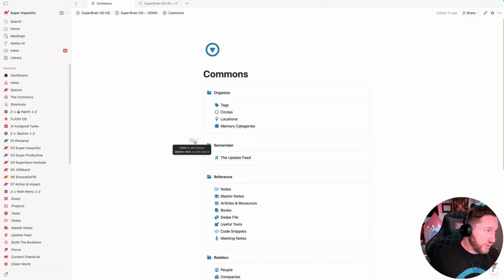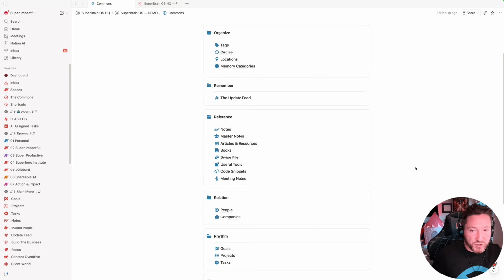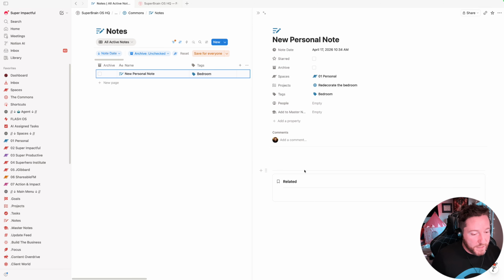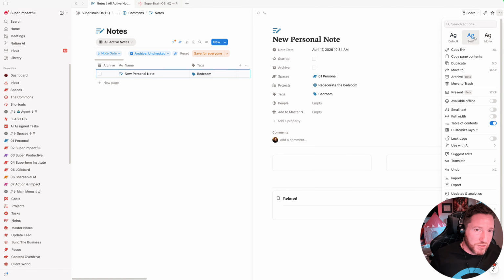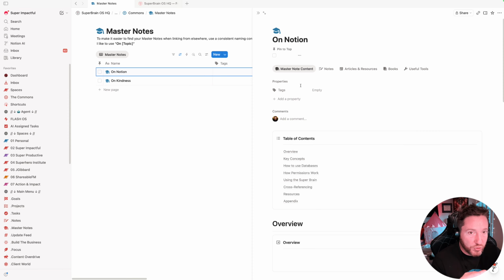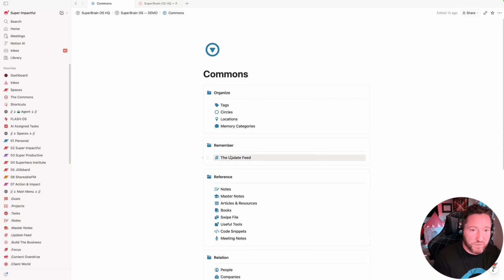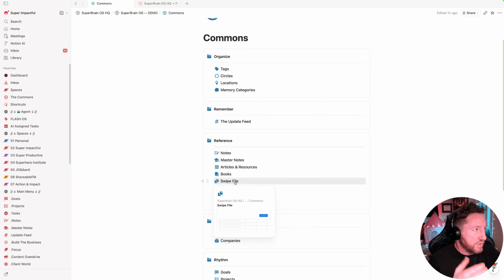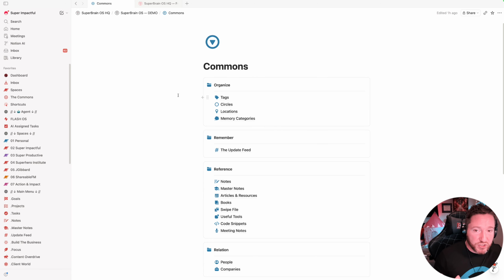How to Build a Reference System in Notion (That You'll Actually Use)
Most people save notes everywhere and find nothing when they need it. In this video, I walk you through the full reference section of the SuperBrain OS: Notes, Master Notes, Articles, Books, Swipe File, Useful Tools, Code Snippets, and Meeting Notes.

But the part I am most excited to show you? Master Notes. It is the closest thing to a superpower I have found for organizing knowledge in Notion. Once you see how it works with relational databases, chances are you won't want to go back to a folder system again.

What you will learn:

- The difference between Notes and Master Notes (and why both matter)
- How to use the Notion Web Clipper to build a permanent articles library
- What progressive summarization looks like inside Notion
- How to build cheat sheets on any topic using the Master Notes system
- What a Swipe File is and how to use it for creative inspiration
- How to save AI prompts and code snippets you can reuse
- Why I switched from every other transcription tool to Notion AI Meeting Notes

Every page built in this video is in the description.

Chapters:
00:00 - Intro: Building a Killer Reference Section
00:37 - Overview of the Reference Section in SuperBrain
01:20 - Notion Web Clipper: Save Articles That Last Forever
02:06 - Tour of the Reference Section (Notes, Master Notes, Articles & More)
02:39 - Meeting Notes with Notion AI (Better Than Fireflies, Fathom & Otter)
03:18 - Notes: Your All-Purpose Brain Dump Database
04:41 - Why Relational Databases Beat Folder Systems
05:19 - What You Can Put in a Notion Note (Almost Anything)
05:49 - Master Notes: Your Personal Cheat Sheet System
06:35 - How to Create and Connect Master Notes
07:33 - Linking Notes, Tags & Articles to a Master Note
08:24 - Connecting Tools, People & Companies to Master Notes
08:52 - Using Tags to Feed Your Master Notes
09:16 - Articles Database & Books Database
09:46 - Creating Master Notes Directly from Books
10:13 - Swipe File: Save Inspiration for Later
10:53 - Code Snippets & AI Prompts Database
11:27 - Why Everything in Reference Gets Better With Tags & Relations
12:18 - How to Build This Yourself (All Databases in the Description)
12:55 - Get the Full SuperBrain on Notion Marketplace
13:20 - Outro & What's Next

/// 🔗 LINKS MENTIONED + RESOURCES ///

🆓 Use my link to apply to get 3 months of Notion Business with AI for FREE
(For new and non-paying accounts only)